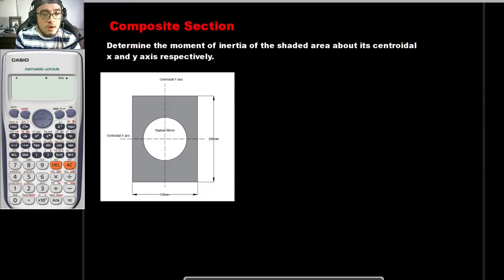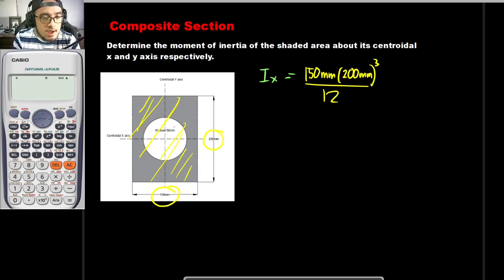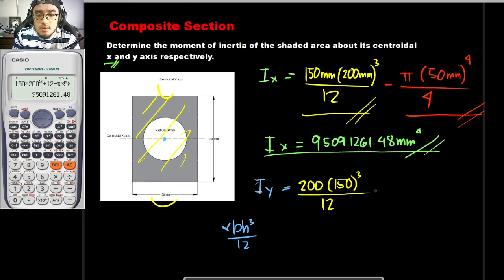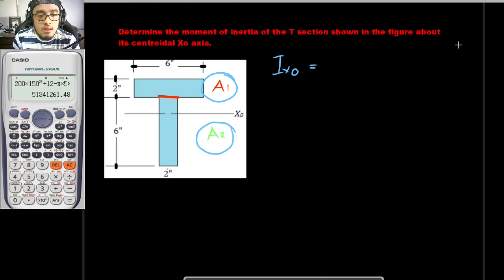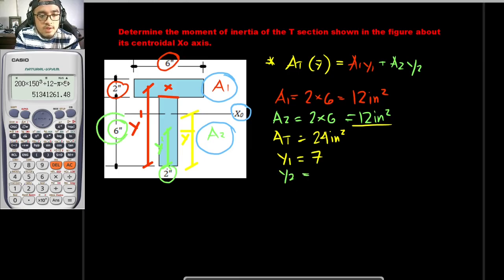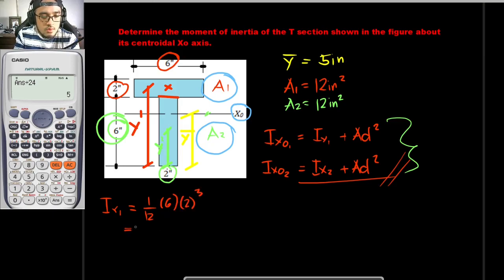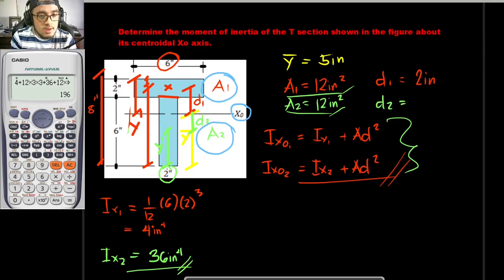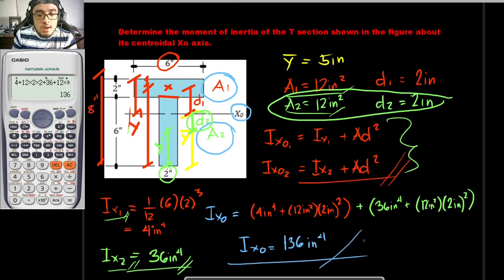Moment of Inertia Part 2 (Composite Section) Statics of Rigid Bodies